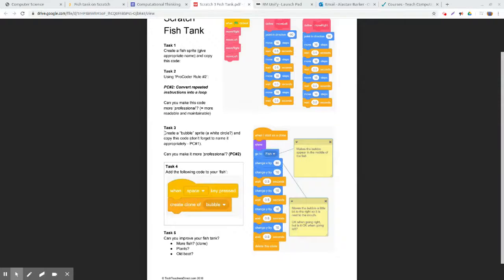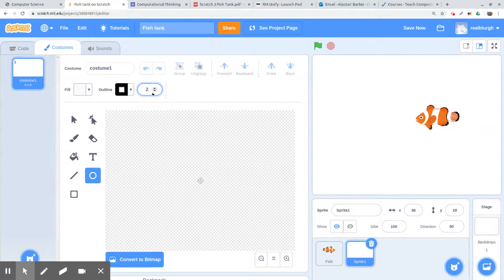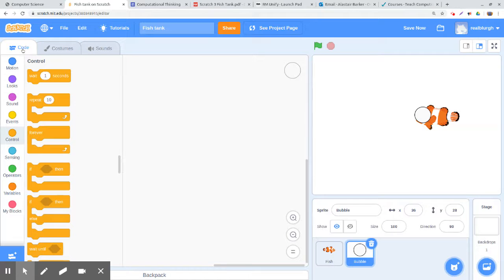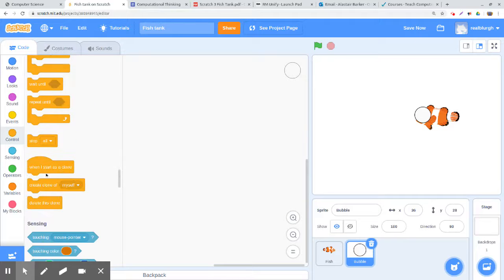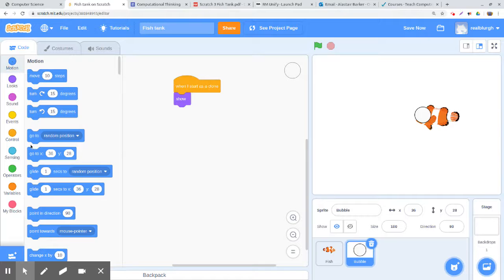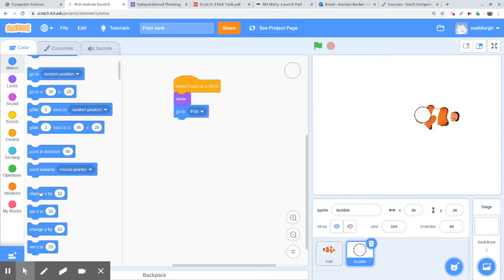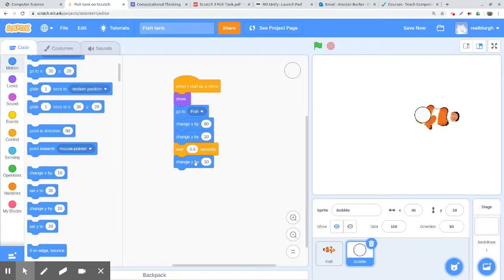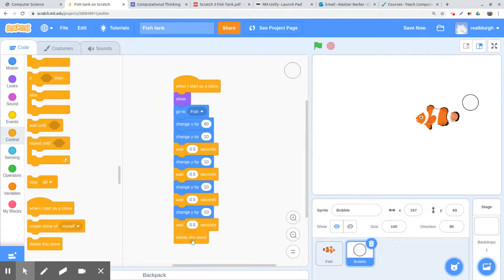Scratch 3 Fish Tank - Task 3